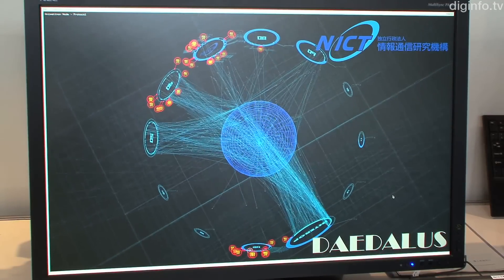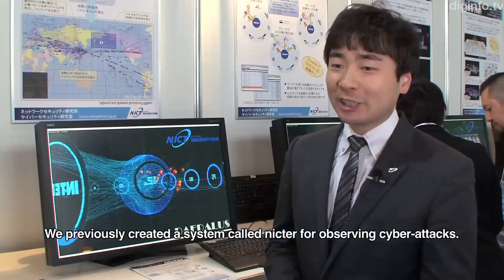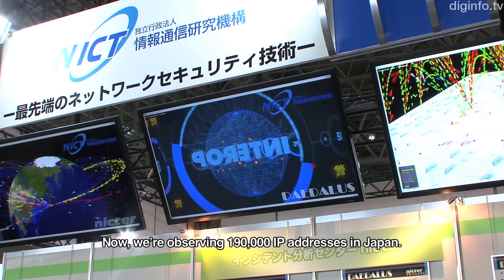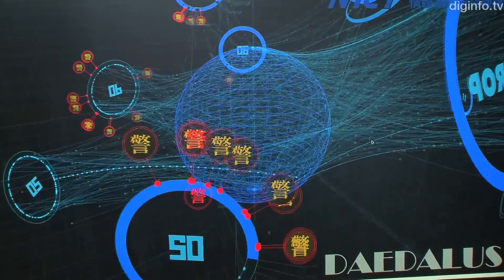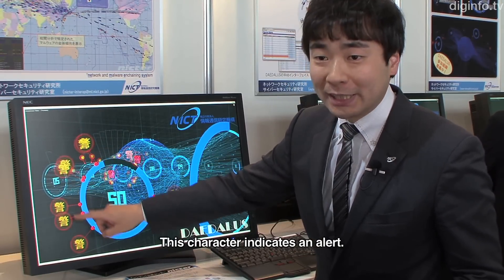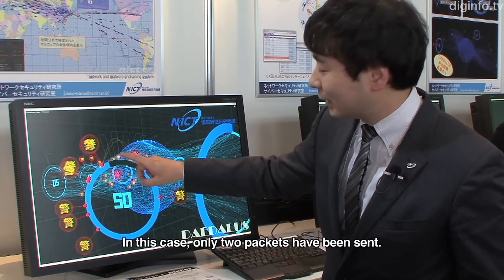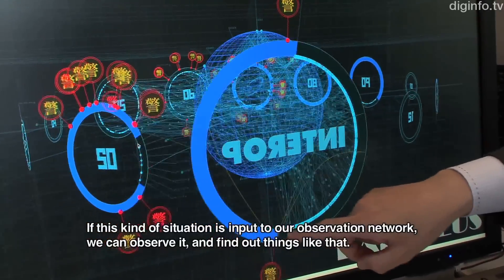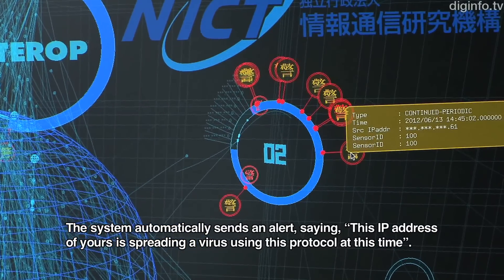Visualize server attacks in real time! The monitoring system is cool!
The National Institute of Information and Communications Technology exhibited a server attack alert system. You can visualize how attacks are being done graphically. The appearance of the attack is displayed in 3D graphics. As the number of cases that break through the boundary defense from inside and outside the organization is increasing, it is possible to prevent leakage of company information and personal information by using this system. It seems that it is provided free of charge to educational institutions such as universities.

【Ikinamo administration site · channel list】
◎ Ikinamo management company (Glasona International Inc.)